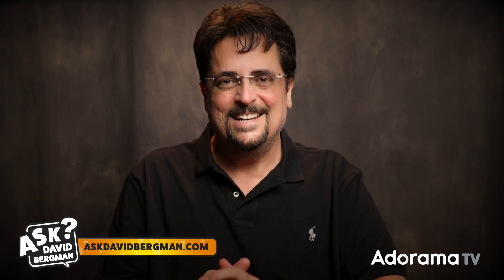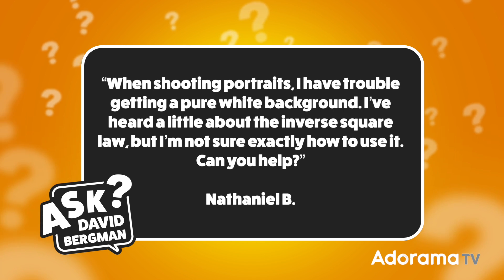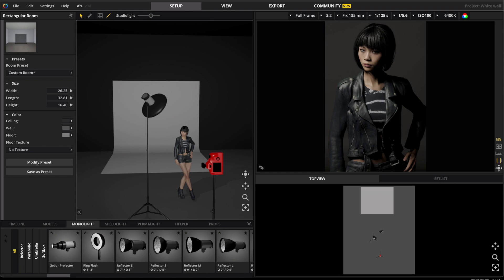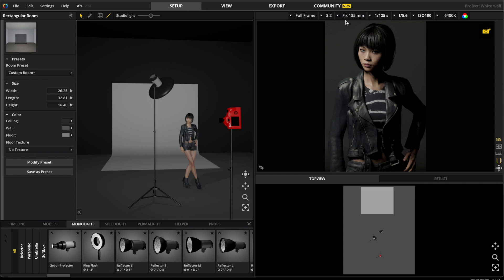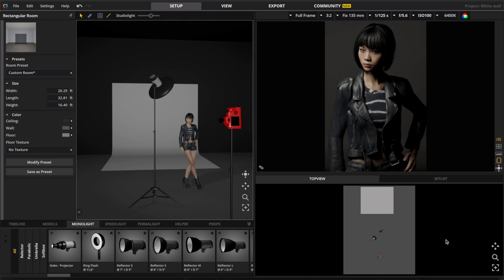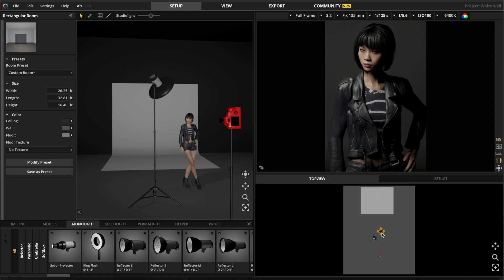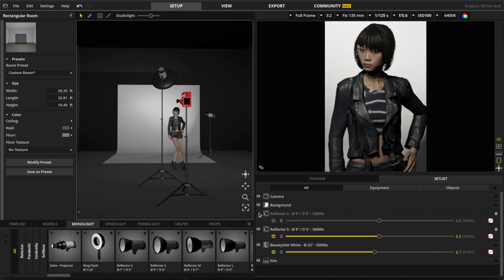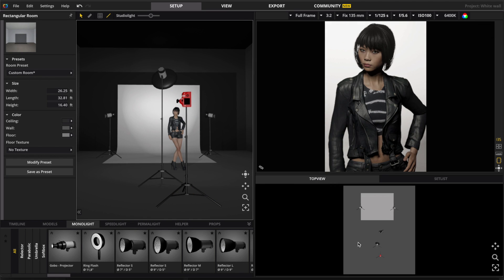How to Get a Pure White Background Using the Inverse Square Law | Ask David Bergman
Today's question from Nathaniel B. is, “When shooting portraits, I have trouble getting a pure white background. I’ve heard a little about the inverse square law, but I’m not sure exactly how to use it. Can you help?”

00:00 Intro
01:16 Set.A.Light 3D virtual studio software
03:10 What is the inverse square law for photography?
04:39 Using the inverse square law to control your background
08:03 Other ways to use the inverse square law